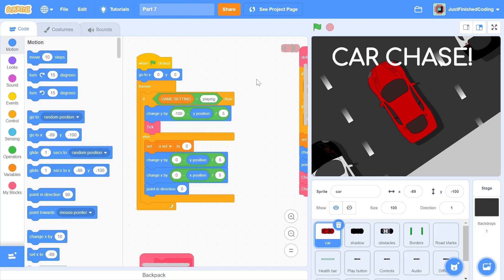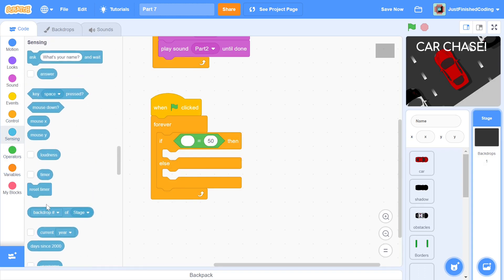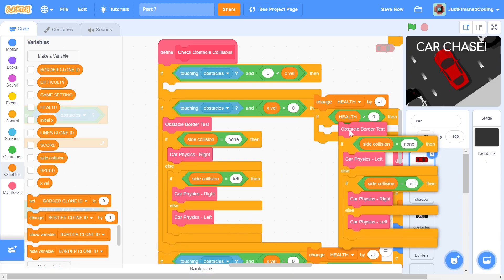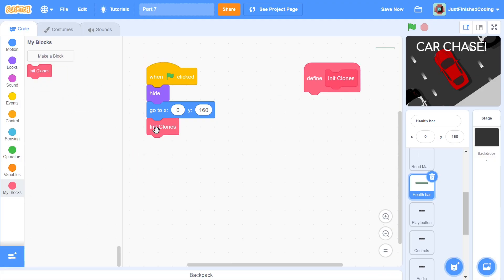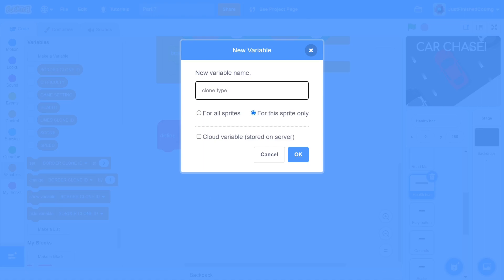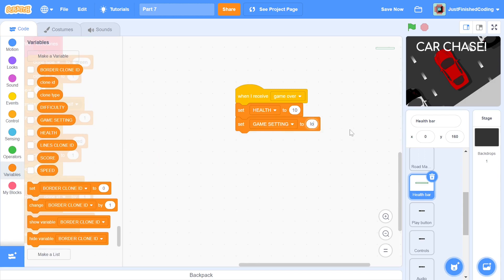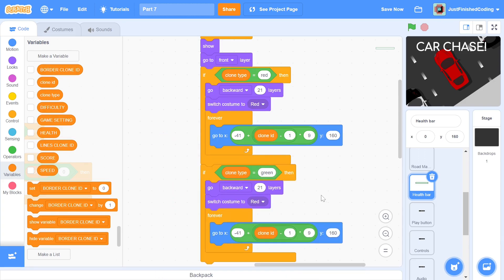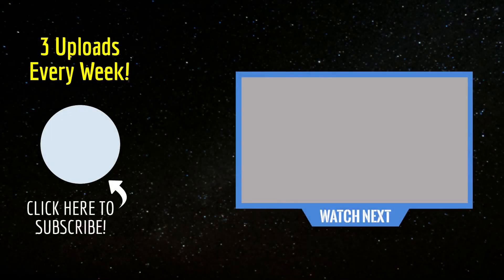Car Chase - Part 7 | Scratch 3.0 Tutorial | Just Finished Coding!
This video is the sixth part of the Car Chase series. Here, we will program the car's health bar, and add the background music to complete the game.